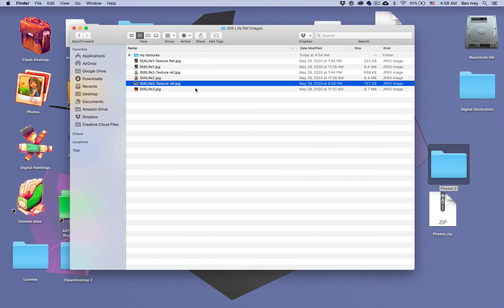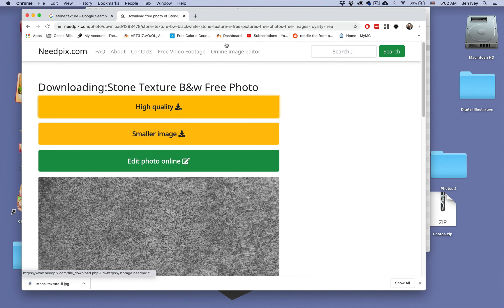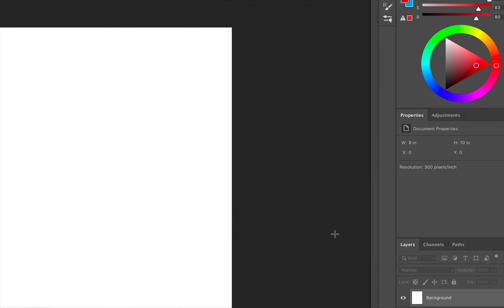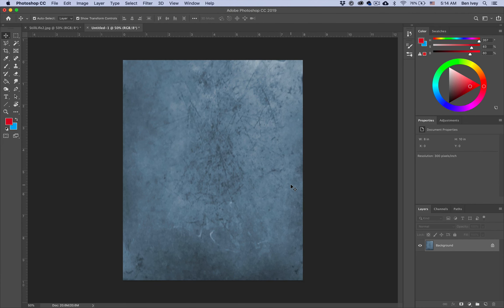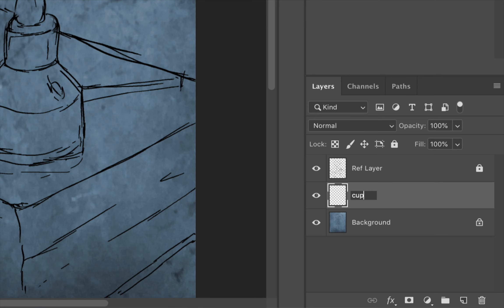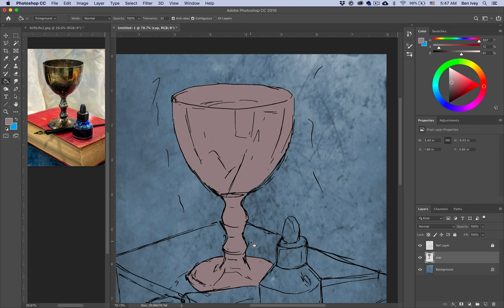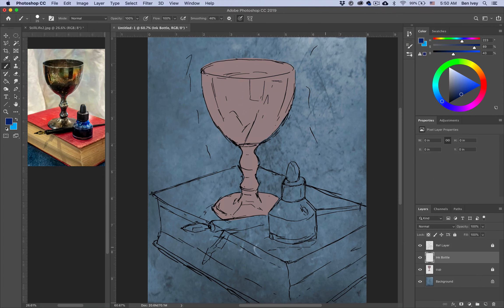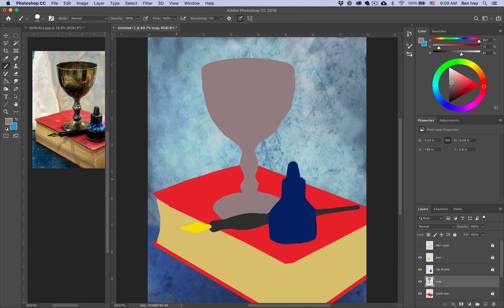Digital Illustration - Still Life Project, Stage 1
This project will be a still life painting that uses a variety of textures, brushes, and blending styles.  In this video, I discuss the basic setup for your Photoshop file.

To find out more about this class and others offered at Mississippi College, please check us out online: art.mc.edu